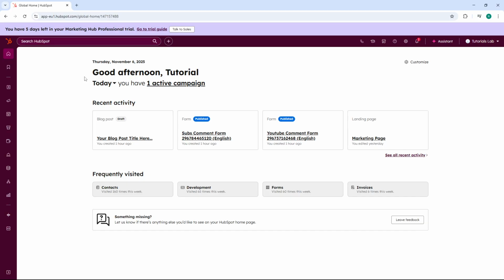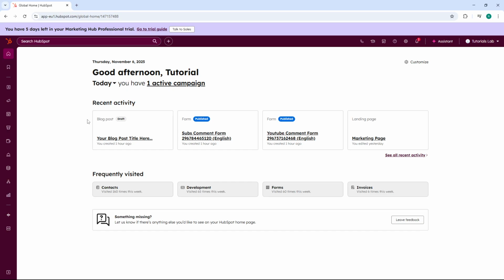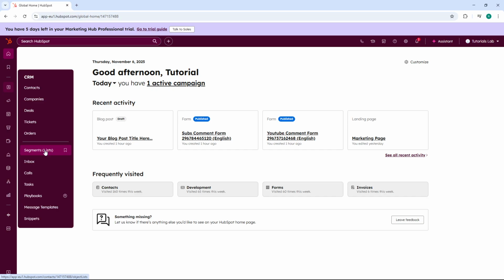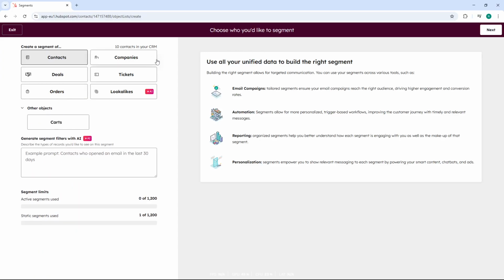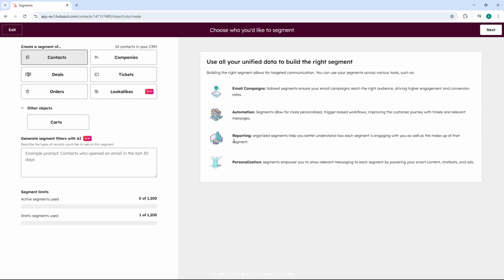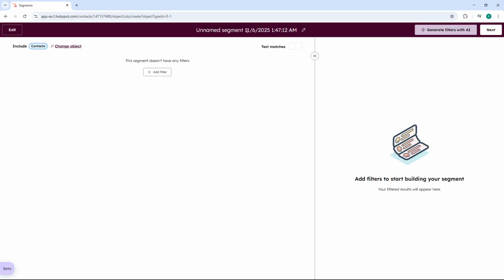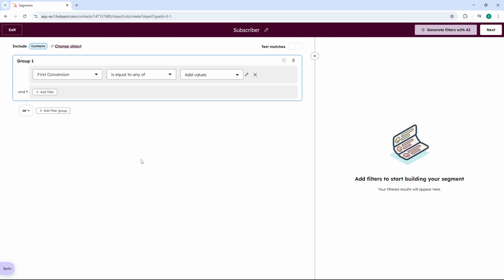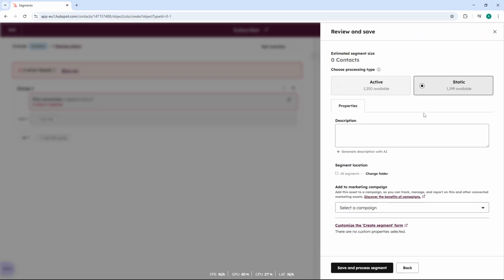How To Create Lists In HubSpot (Tutorial 2025)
Along the way, you'll learn how to create lists in HubSpot, HubSpot create contact lists tutorial, setup new lists within HubSpot, build segmented lists in HubSpot, make custom lists using HubSpot, guide for creating HubSpot lists, understand HubSpot list functionality, creating smart lists in HubSpot, how to manage lists HubSpot, HubSpot marketing lists creation, step-by-step HubSpot list setup, add contacts to HubSpot lists